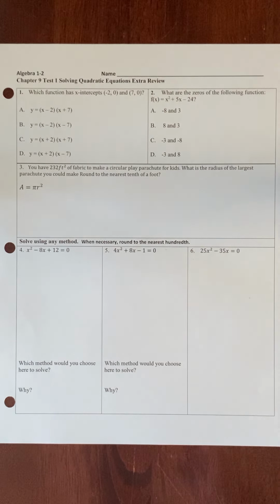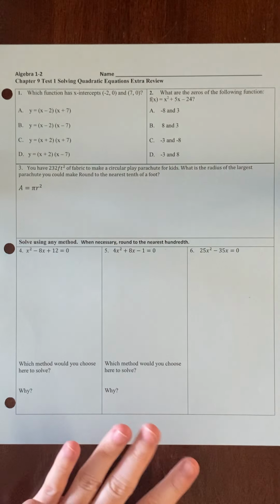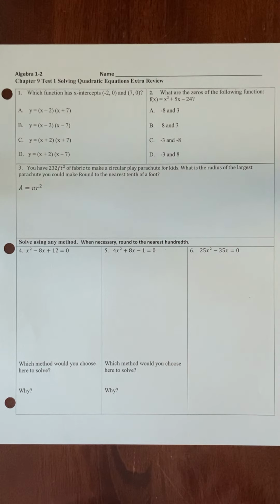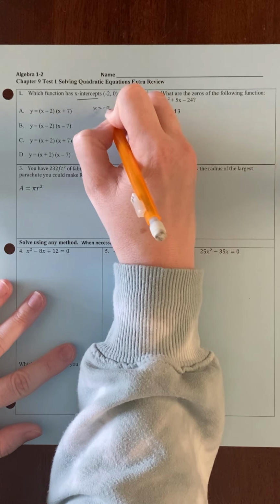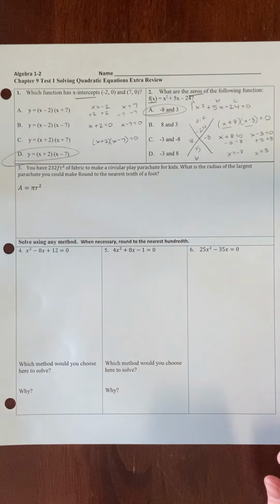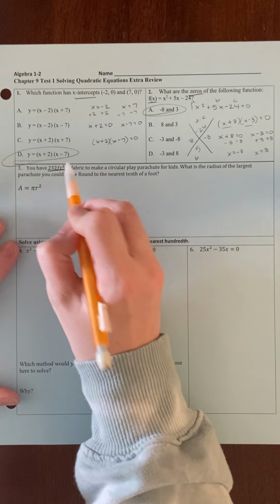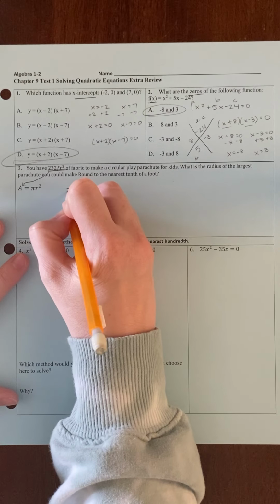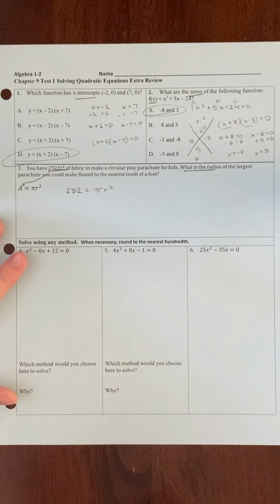Ch 9 Solving Quadratics - Extra Review (front page)